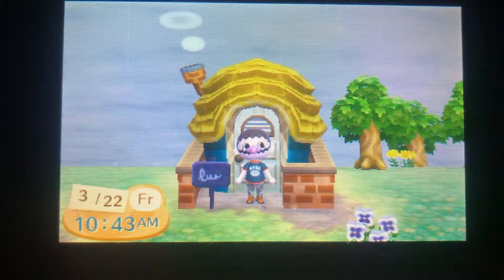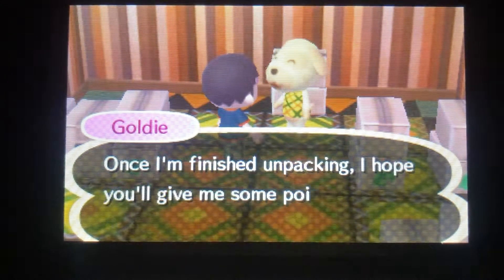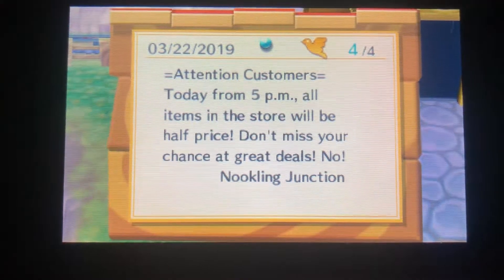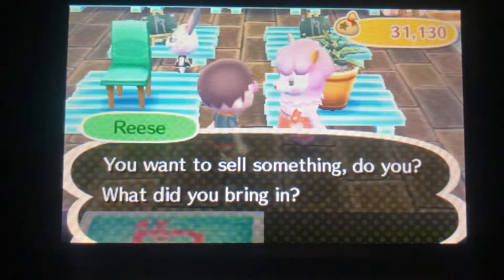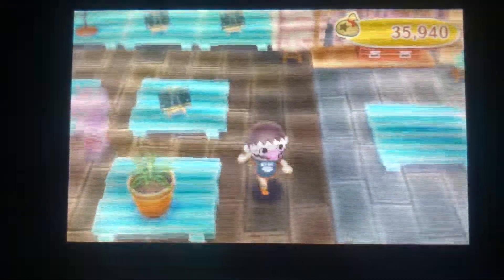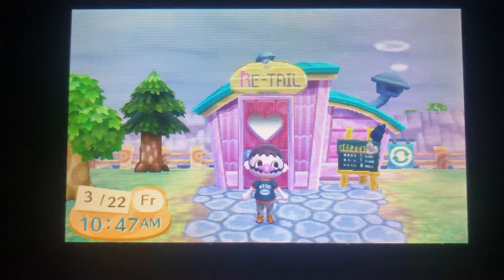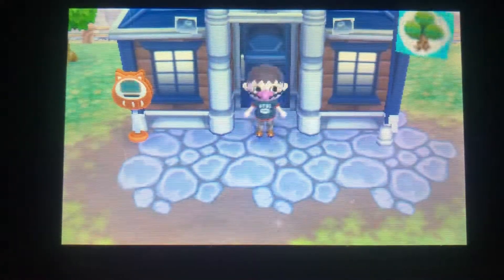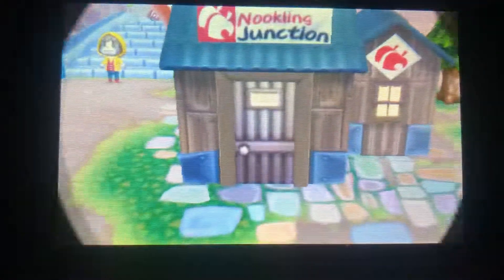Let’s Play Animal Crossing New Leaf Part 5: New Villager and 100%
Welcome to Part 5 of my Let’s Play of ACNL!! Today we welcome a new villager to Heinz and we get 100% approval from the town!